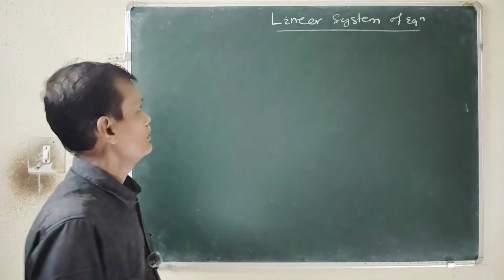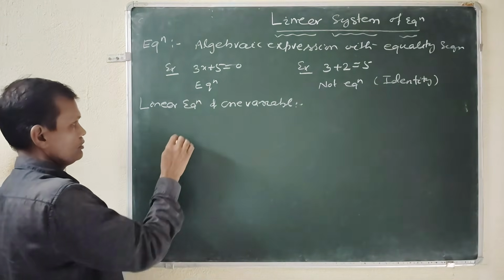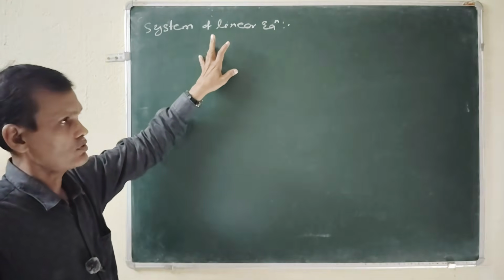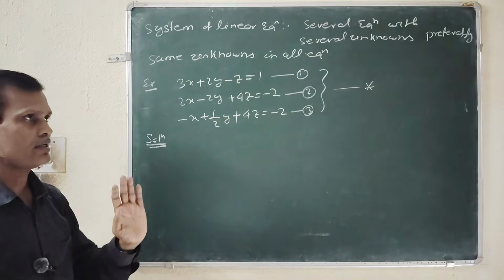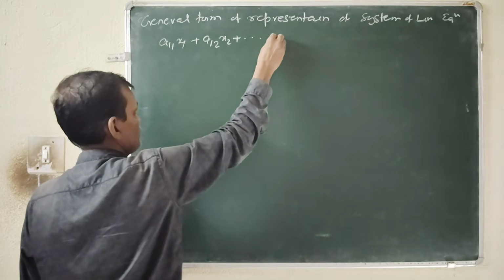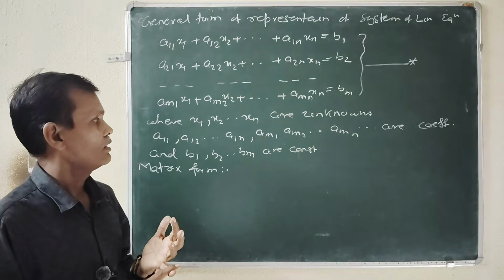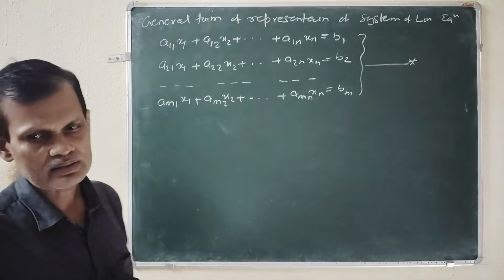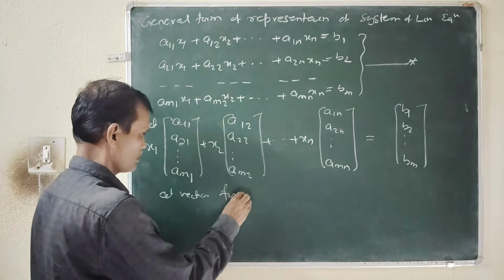System of Linear eqations and its different forms of representation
System of Linear Equations | Different Forms of Representation | Linear Algebra

In this lecture, we begin the Linear Algebra series with an important fundamental topic: System of Linear Equations.

In this video, we discuss the meaning of a system of linear equations and understand the different forms used to represent a system of linear equations.

Topics Covered:
What is a System of Linear Equations?
Matrix Form
Vector Form
General Form
Understanding the relationship between these different representations

This lecture is useful for B.Tech, B.Sc., M.Sc. and other undergraduate mathematics students studying Linear Algebra.

🎓 Channel: OJHA MATHS @ Scholar Academy